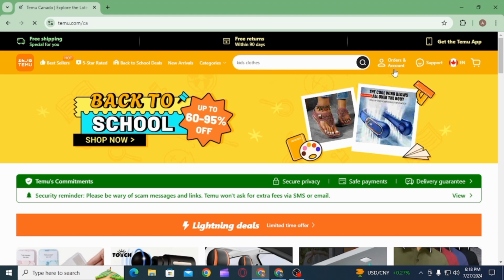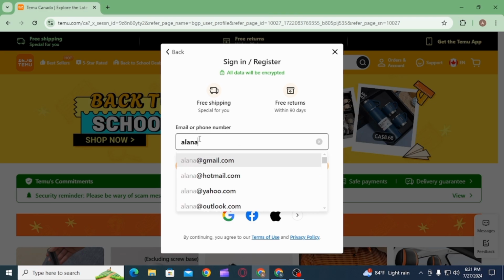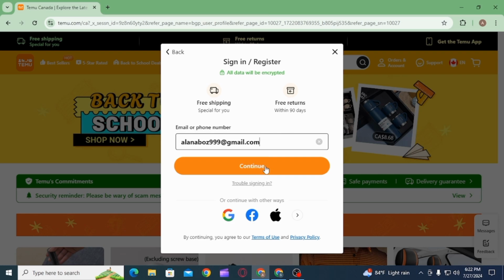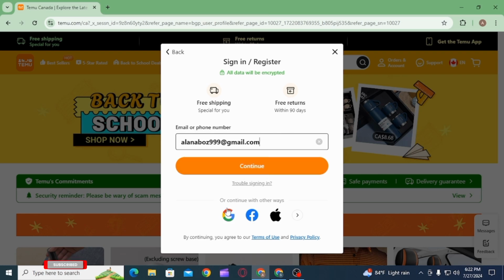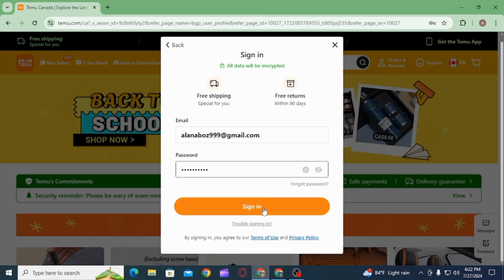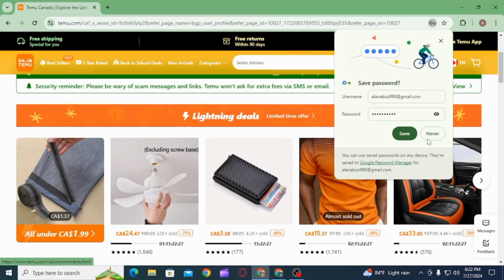Temu Canada Login: How to Login Temu Canada Account 2024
Are you searching for a way to log in to your Temu Canada account in 2024? This easy guide provides step-by-step instructions on how to access your Temu account from Canada. Follow this straightforward process to quickly and securely log in.

In this tutorial:
0:00 - Introduction
0:05 - How to Login Temu Canada Account (EASY)

Learn how to effortlessly log in to your Temu Canada account in 2024 with this simple guide. This video covers the entire login process, helping you access your account and manage your settings efficiently.

Access your Temu Canada account easily by following this guide!